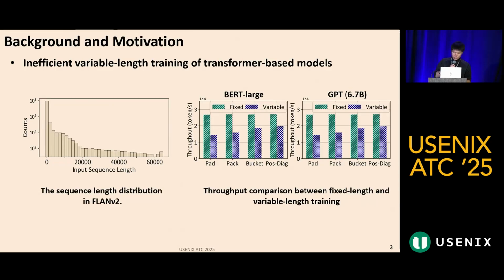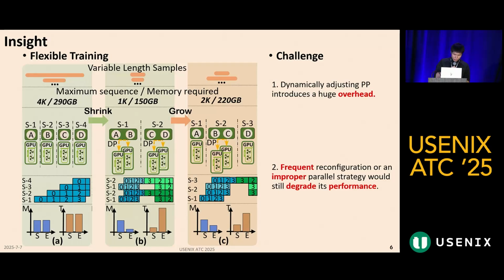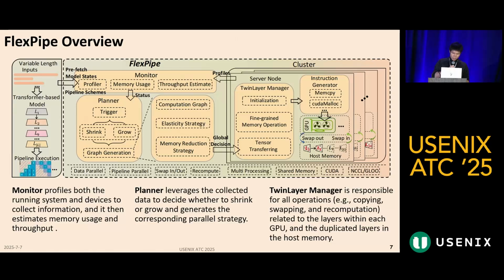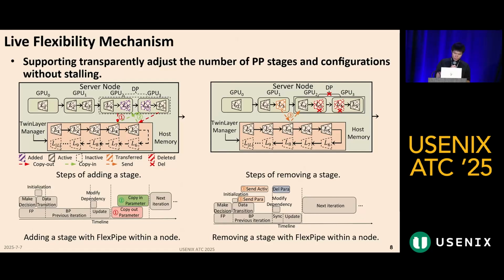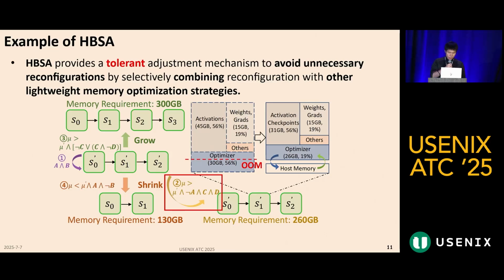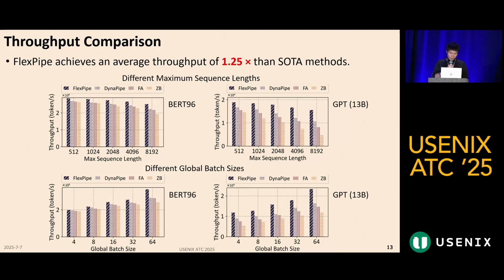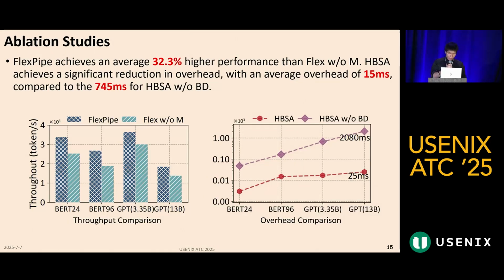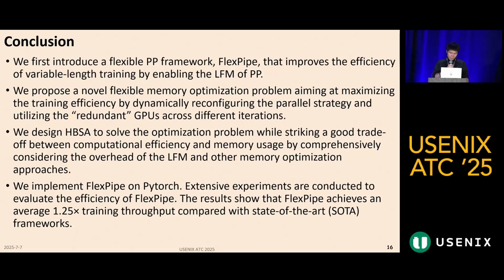USENIX ATC '25 - FlexPipe: Maximizing Training Efficiency for Transformer-based Models with...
FlexPipe: Maximizing Training Efficiency for Transformer-based Models with Variable-Length Inputs

Transformer achieves promising results among various deep learning architectures. Training transformer-based models (transformers) typically involves various parallelisms, such as data parallelism and pipeline parallelism (PP). Variable-length datasets have been adopted to facilitate multi-task training of transformers, which degrades training efficiency. Though many efforts have significantly improved the variable-length training, these efforts primarily focus on optimizations within a single iteration. However, substantial fluctuations of computation and memory requirements across iterations can also lead to inefficiency overall due to the static partitioning of distributed frameworks. Thus, this paper proposes FlexPipe from the perspective of a distributed system to enable high throughput variable-length training of transformers. To our knowledge, FlexPipe is the first flexible pipeline framework that dynamically adjusts PP by a live flexibility mechanism without training loss. We introduce a novel problem which aims at maximizing training throughput by adjusting the parallel configurations, along with an efficient heuristic algorithm to solve the problem. Extensive experiments show that FlexPipe achieves an average 1.25× training throughput compared to state-of-the-art methods.